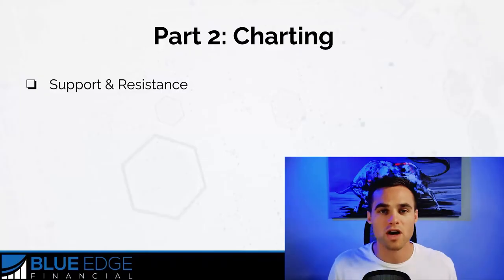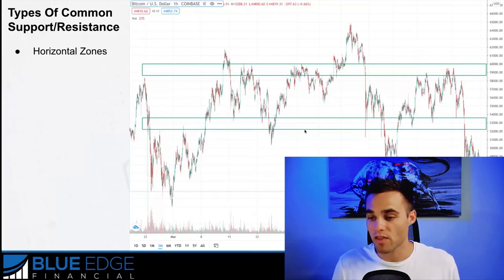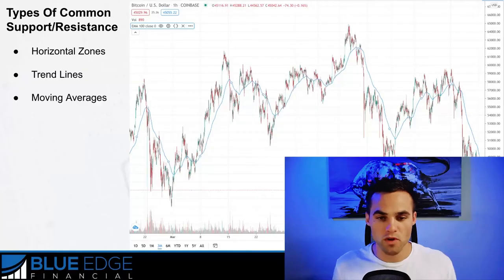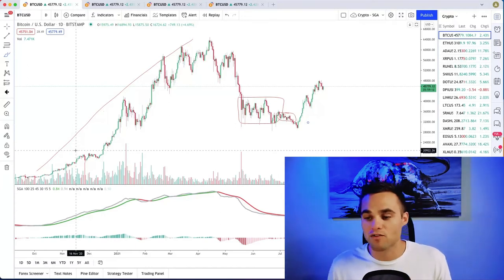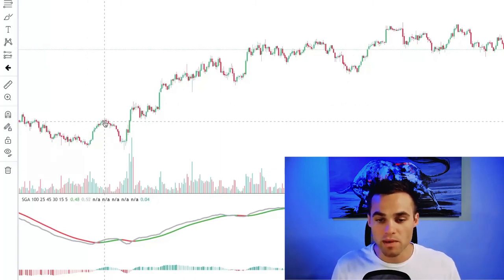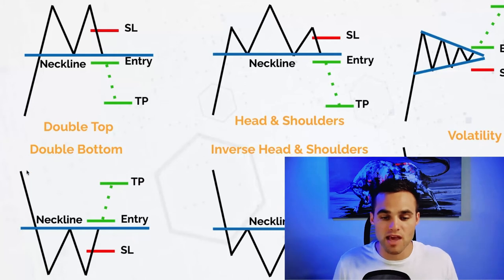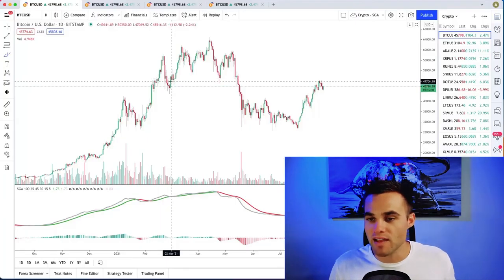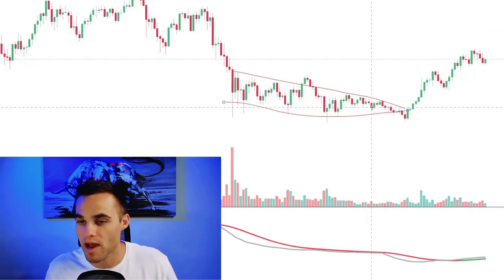Crypto Trading Part 2 (Charting)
🔷 About EthixAlgo

EthixAlgo is a next-generation AI-powered news aggregator built for traders who want clarity without the noise. Our engine scans, filters, and curates the best crypto, trading, and financial education content across YouTube and other major platforms, ensuring you receive only high-quality, credible insights. Whether you're a beginner or an experienced trader, EthixAlgo keeps you informed with the most relevant market updates, analysis, and learning material, all in one place.

📈 Crypto Trading Course for Beginners – Part 2 | Charting & Technical Basics

Welcome to Part 2 of the Crypto Trading Course for Beginners! In this video, we take you beyond the fundamentals and introduce the core charting concepts that every trader needs to start interpreting market movement with confidence. Understanding price charts is one of the most essential skills for successful crypto trading and this episode breaks it down in a clear, beginner-friendly way.

Whether you’re just starting out or revisiting your technical foundations, this lesson gives you the tools you need to begin reading charts and making informed decisions.

In Part 2, we cover:
✅ How to read and interpret price charts (candlesticks, timeframes, price action)
✅ Key chart patterns and what they signal about market trends
✅ Introduction to technical analysis basics for beginners
Sider
✅ Why charting is vital before placing real trades
Sider

This installment builds directly on Part 1’s foundational concepts and prepares you for more advanced topics like indicators, risk management, and real-world trading strategies.

📌 What’s Next